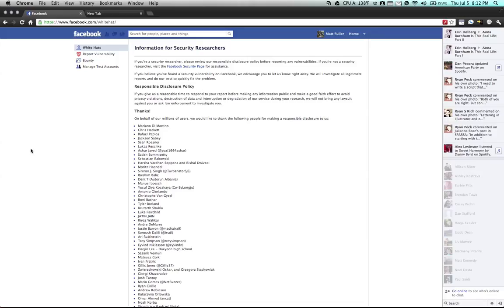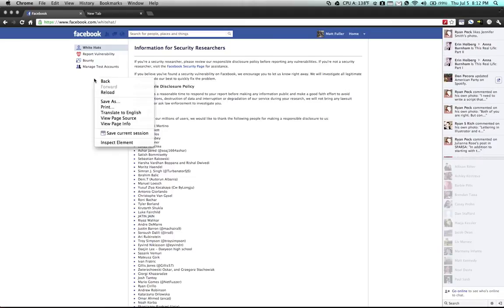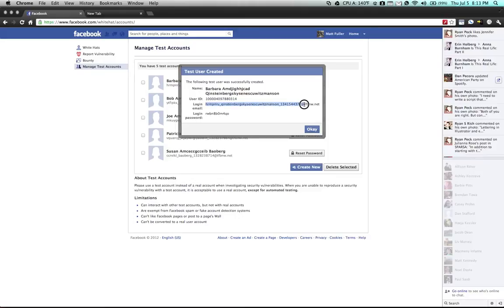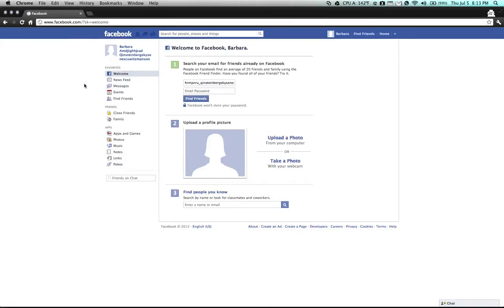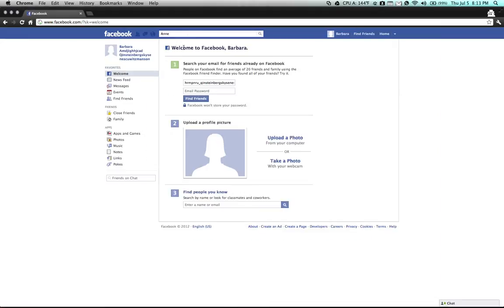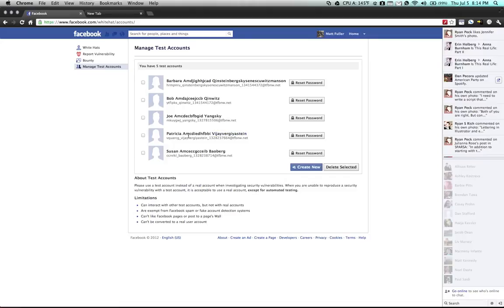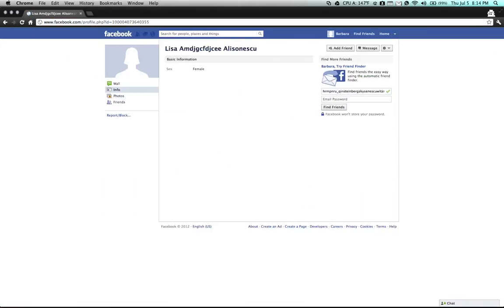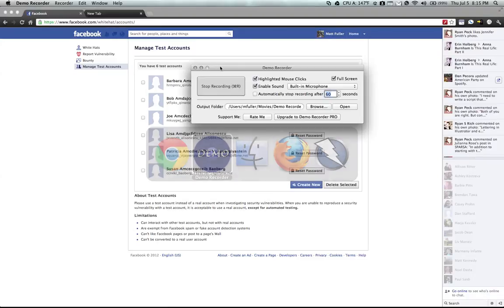How to Make Fake Test Accounts on Facebook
This is a quick and simple tutorial that explains how to use Facebook's "test account" feature for the purposes of security research to create fake accounts. These accounts cannot interact with the rest of Facebook, but are sandboxed together.